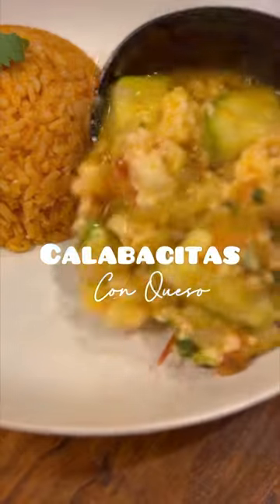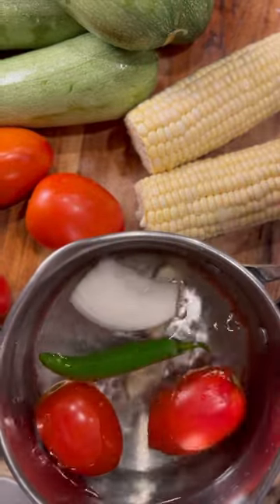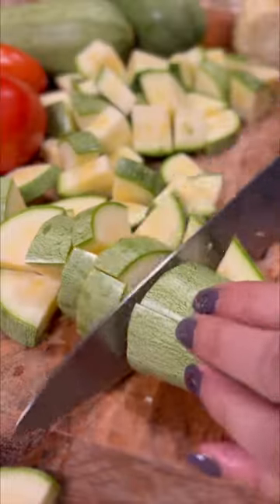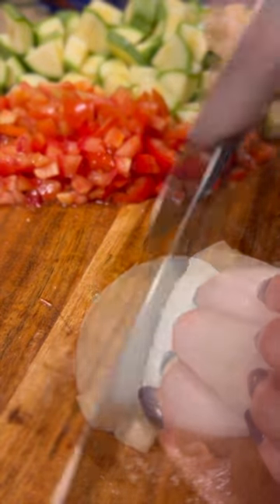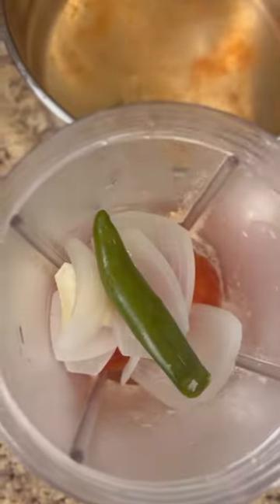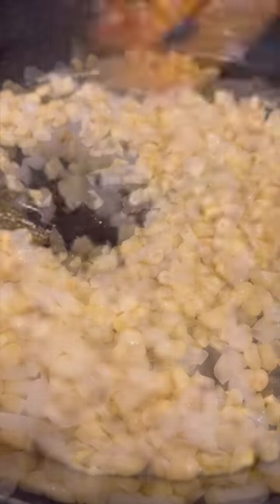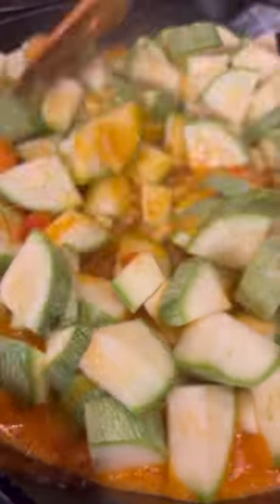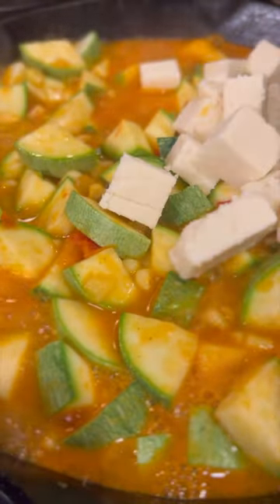Calabacitas con queso | Mexican squash Recipe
Calabacitas con queso “little squash with cheese” the perfect comfort meal you can whip up in less than 20 min. Skip the chicken broth and bouillon for a vegeterian friendly meal.

👩‍🍳 Ingredients:
3 calabacitas (Mexican Squash) *or zucchini
1/2 onion
1 serrano (or jalapeño)
4 Roma tomatoes
2-3 garlic
1/2 tsp oregano
1/2 cup of chicken broth (or water)
2 fresh corns or 1 can of corn
10 oz queso fresco
1 tomato chicken bouillon (optional)